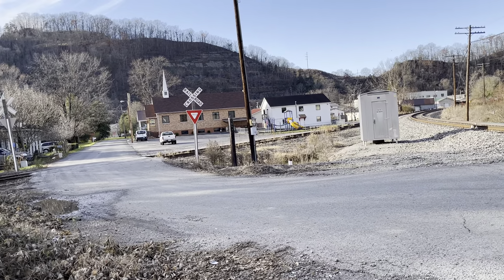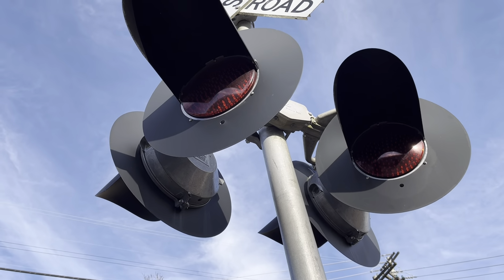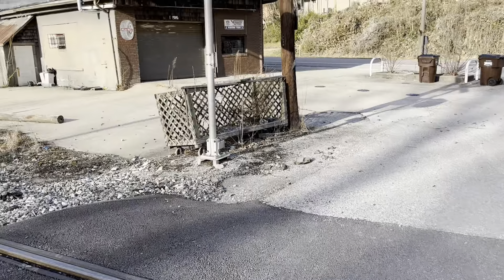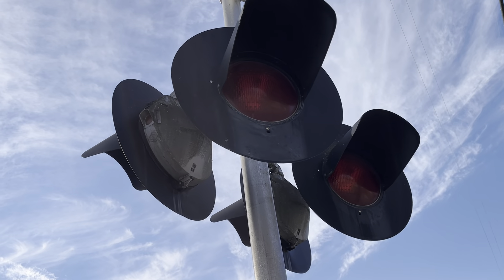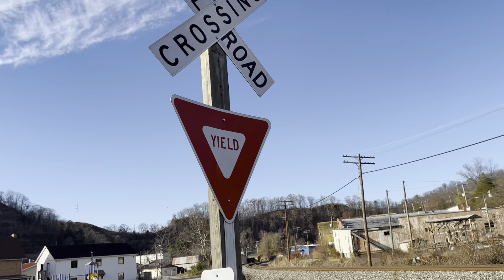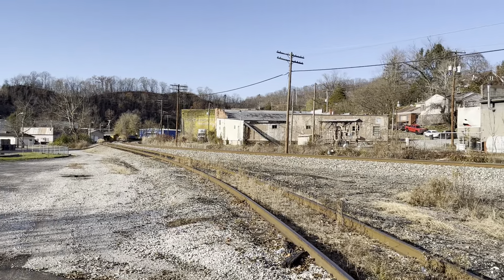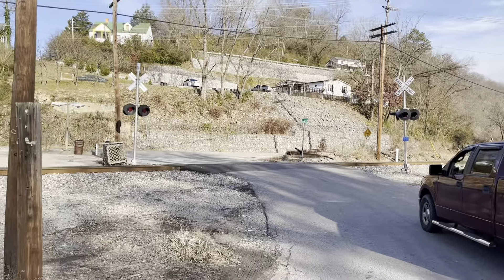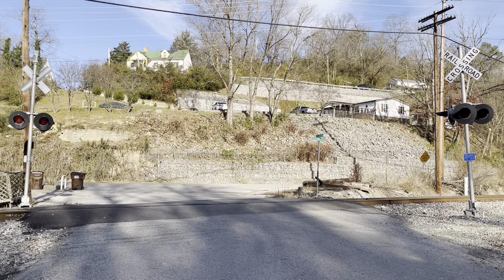3rd street #1 & 2 Railroad Crossing Tour, Lothair Kentucky